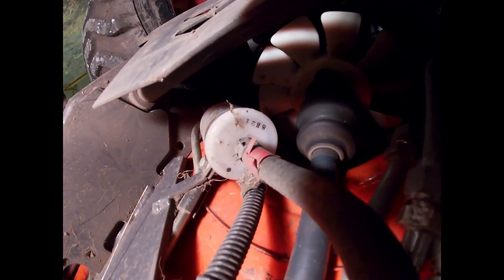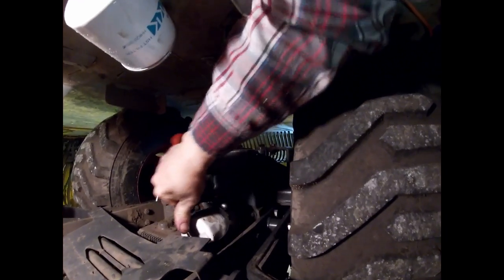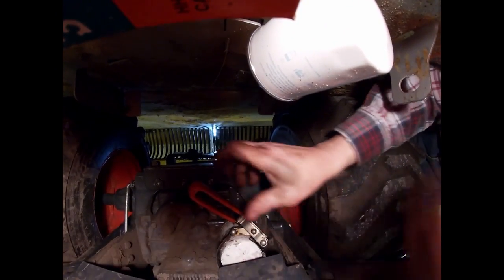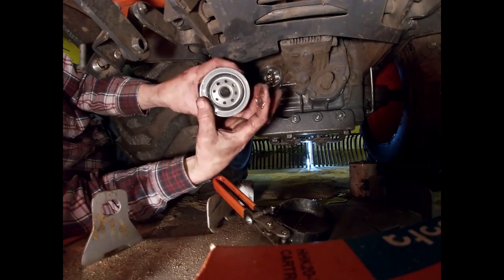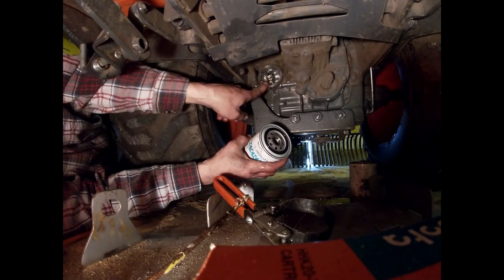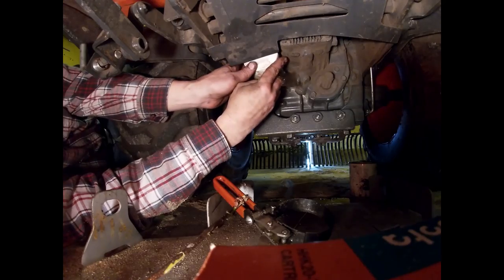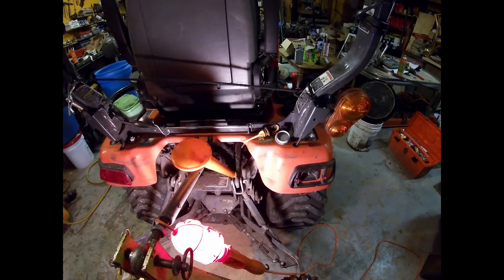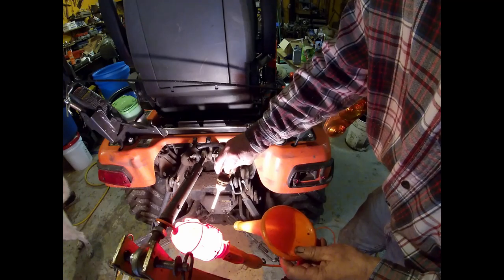Kubota Bx 25 Hydraulic filter change Location of 2nd fuel filter Maintenance Compact tractor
Kubota Bx 25 Hydraulic fluid and filter change Location of 2nd fuel filter Maintenance Compact tractor.   Amsoil makes a Hydraulic fluid that is compatible with the recommended hydraulic fluid from Kubota.  The Hydraulic filter needs to be from Kubota.  The gasket is not flat and if you buy other off brand filters you will blow them out around the rubber seal.  The rubber seal on the Kubota filter has a rounded edge.  Also the Kubota filter is cheaper than a lot of the off brand filters, so not real money savings buy trying to buy cheap filters.  The second fuel filter location is right at the start of the video.